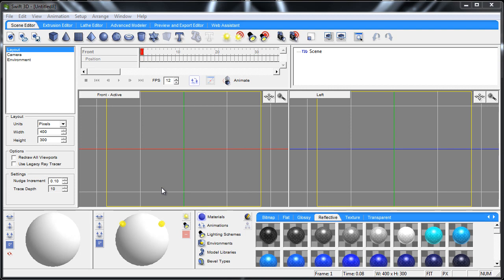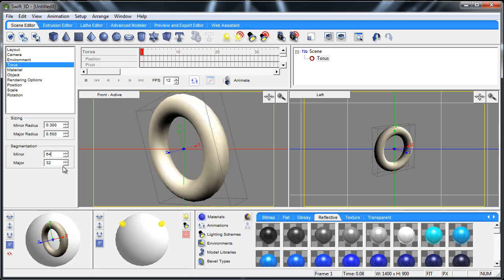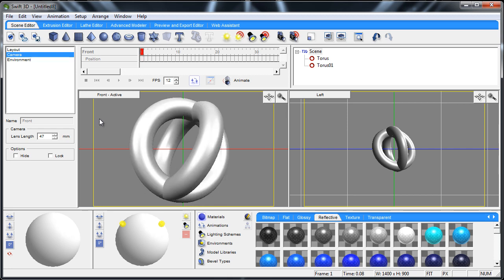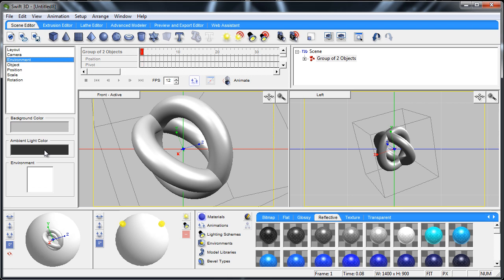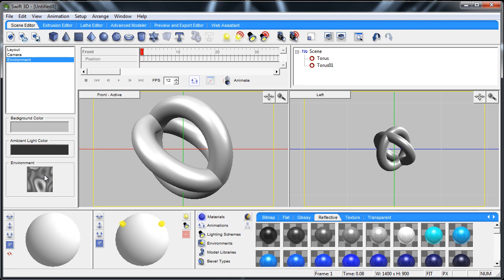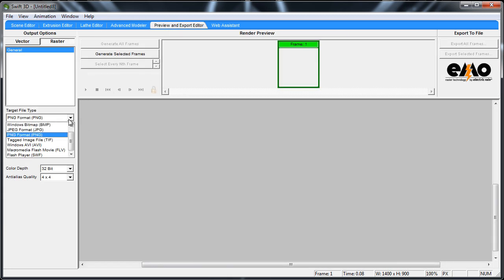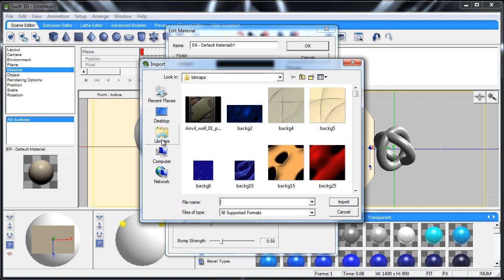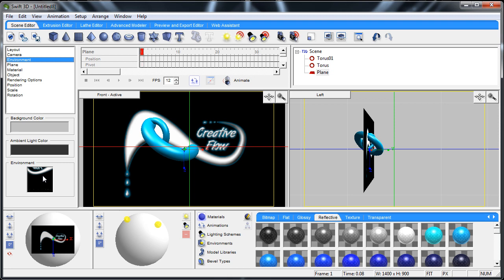Swift 3D Tutorial : Render Environment Layout and Backgrounds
Learn how to set up your render environment and layout backgrounds in swift 3D scenes.